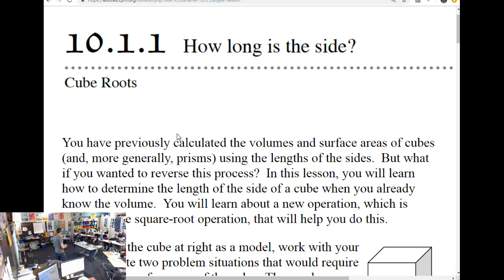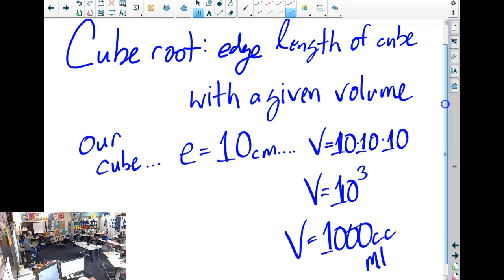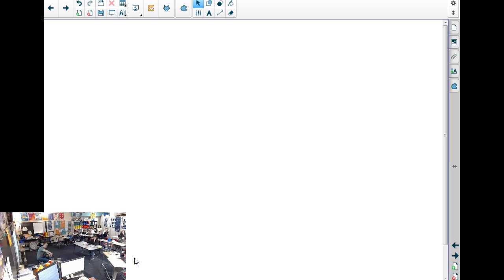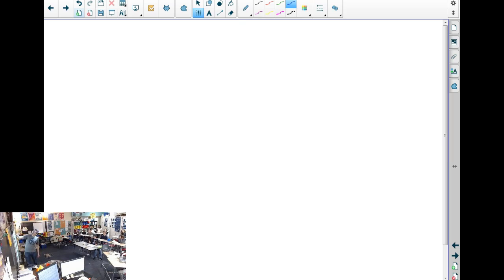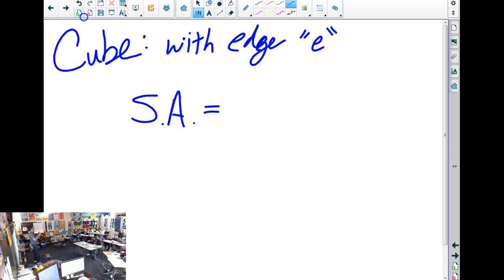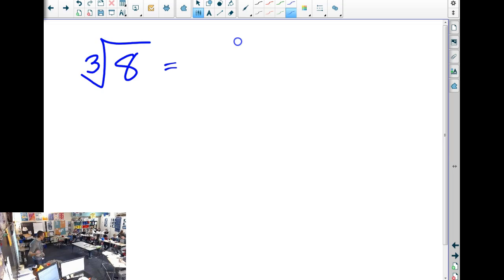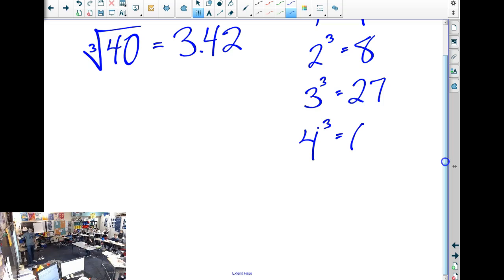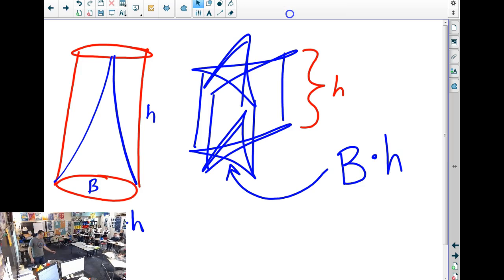3.27.19 - CC3 10.1.1 - Cube Roots